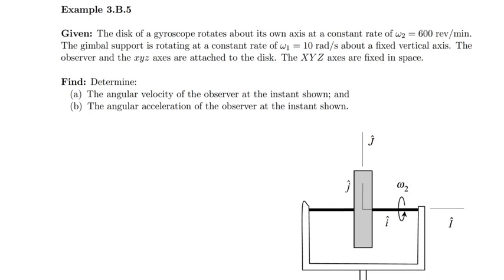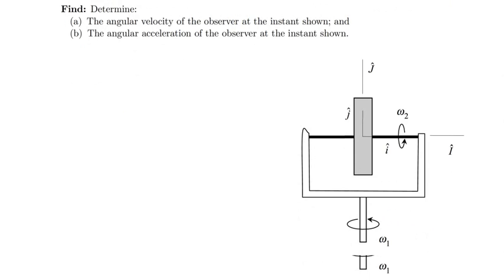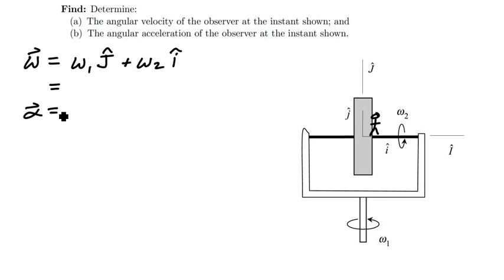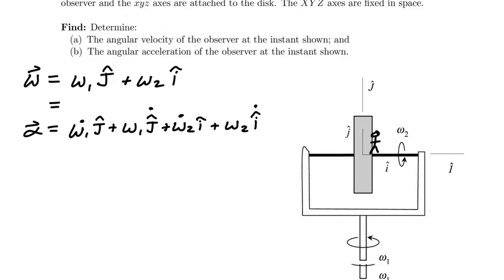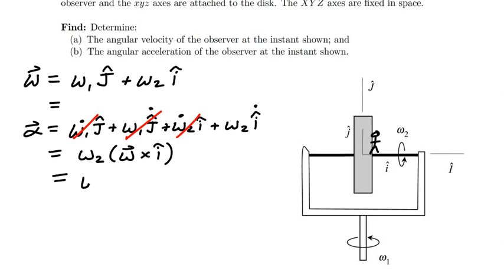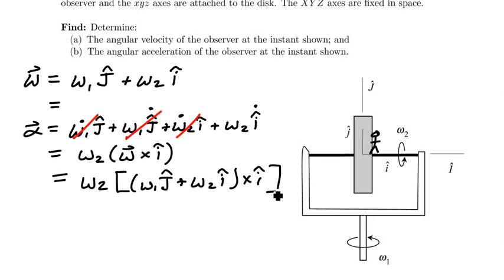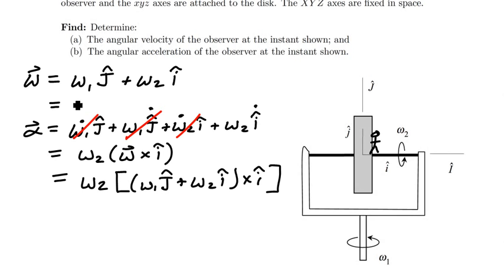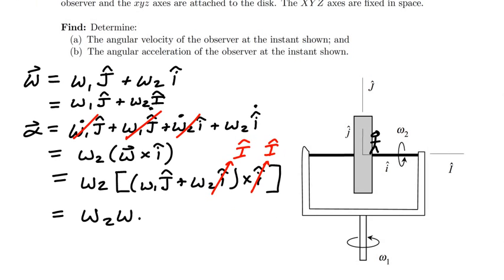Dynamics: A Lecturebook -- E3.B.5